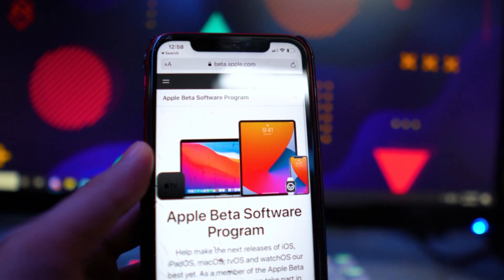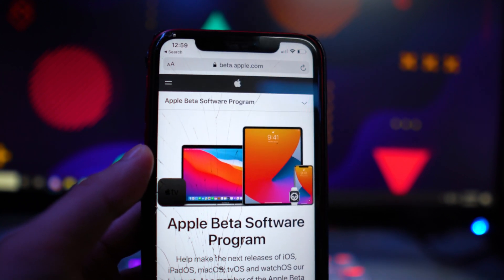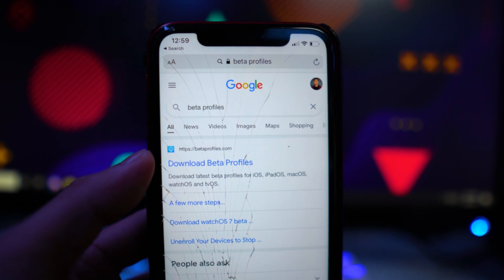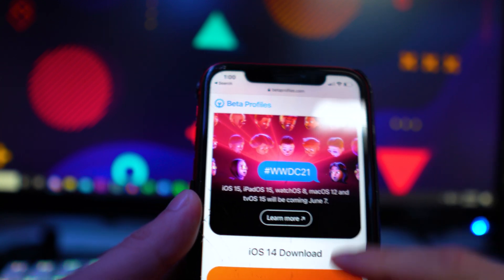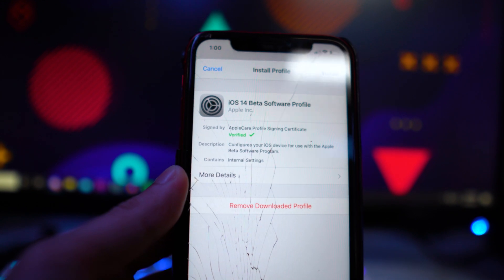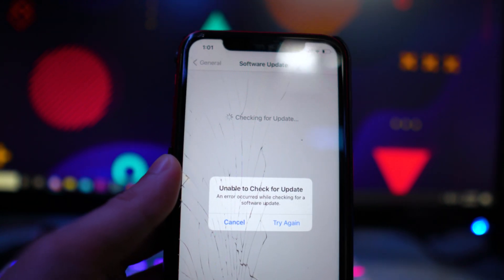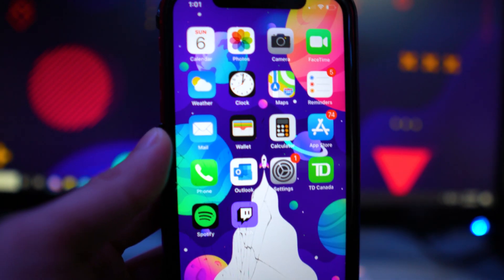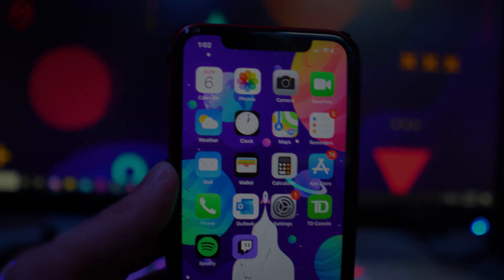How to Install iOS 15 Beta EARLY! - The EASIEST Method